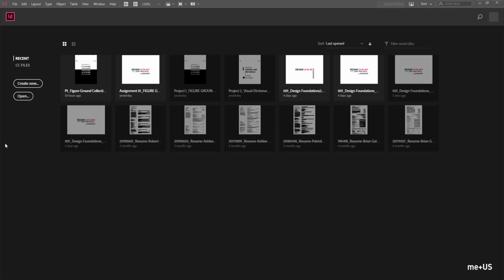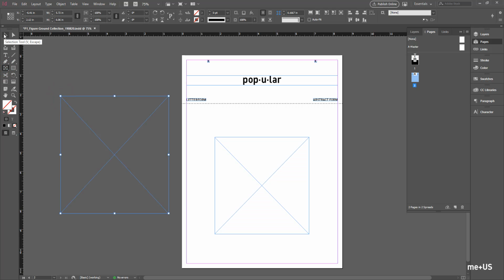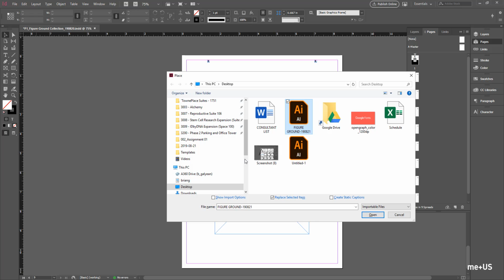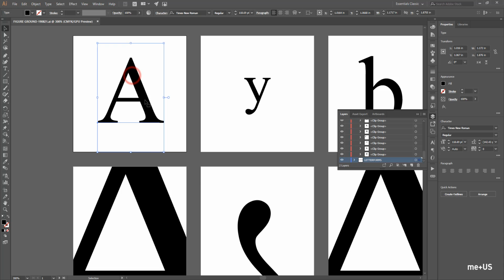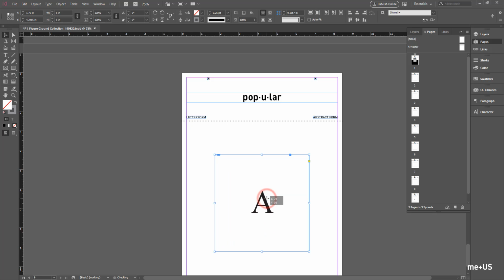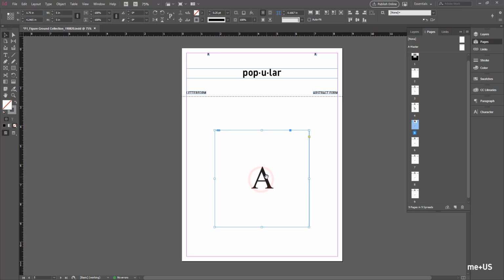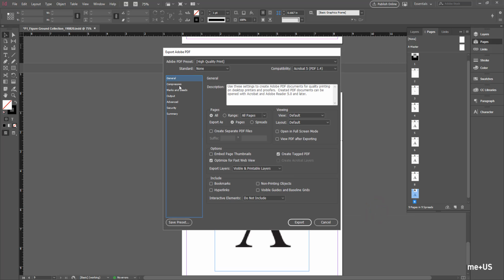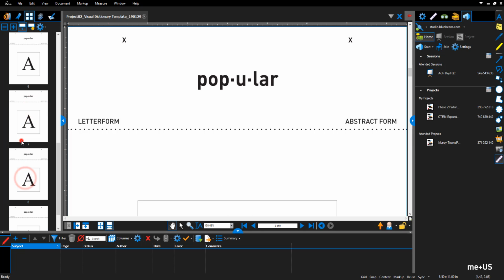Importing Adobe Illustrator Artboards into One Indesign File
Pages are duplicated, and multiple artboards are added into placeholders. The document is exported into a PDF.